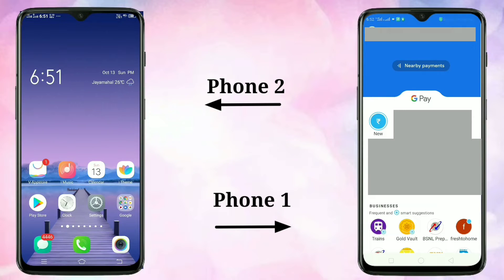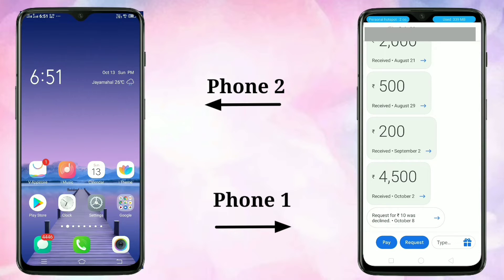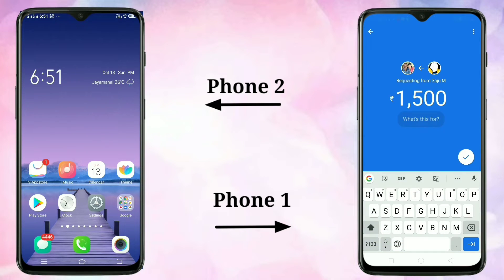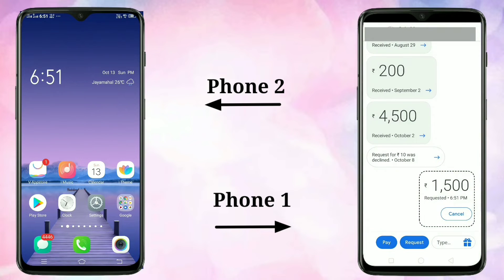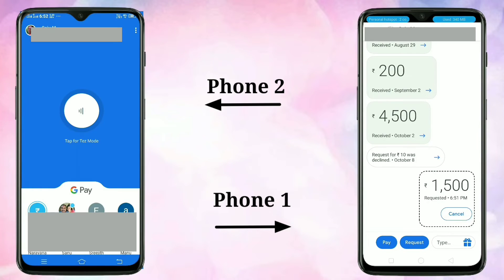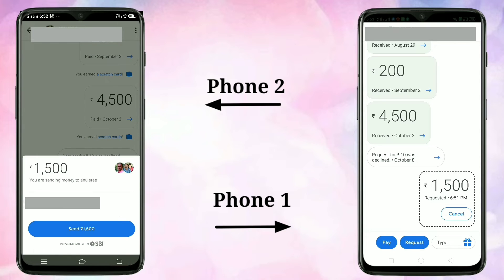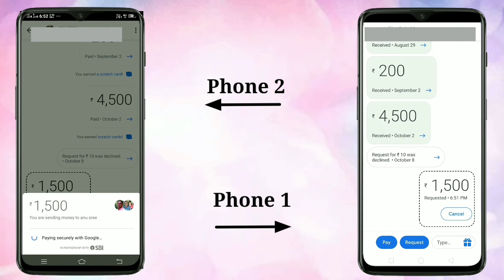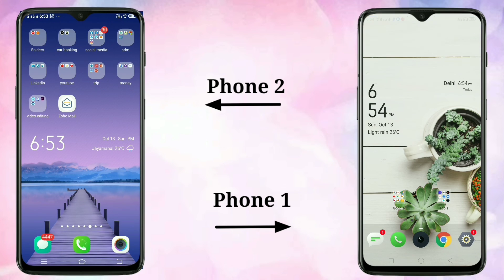Google Pay Request Money from your Friend / Pay money to your friend using Google Pay (Tez)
Hai friends this video will shows you Google Pay Request Money from your Friend.
Pay money to your friend using Google Pay (Tez)